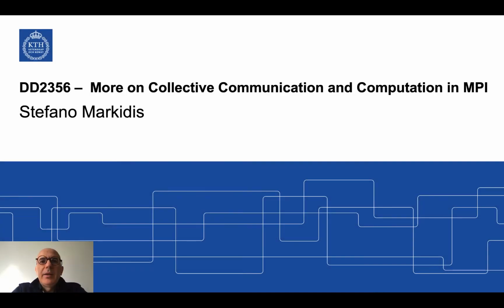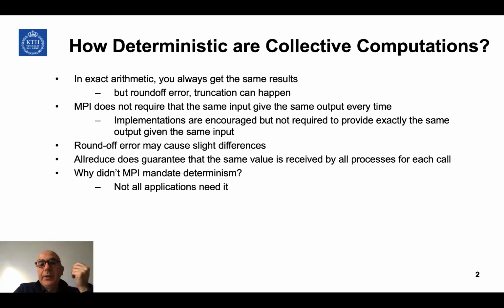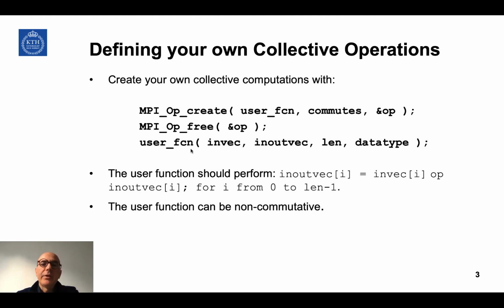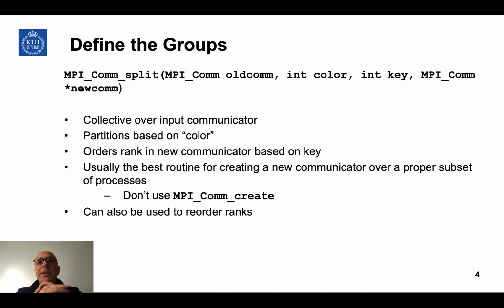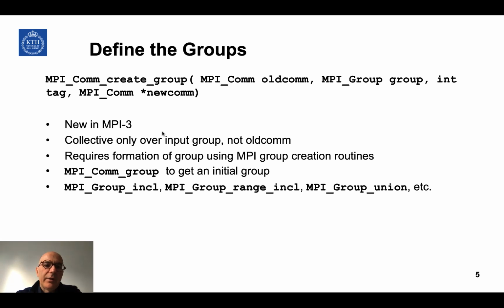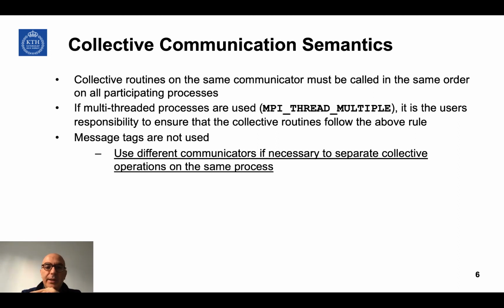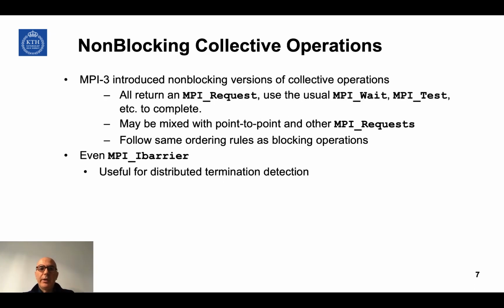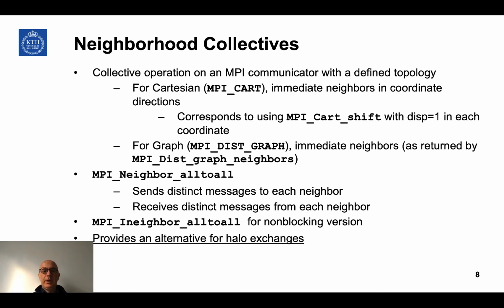3.8 DD2356 - More on MPI Collective Operations